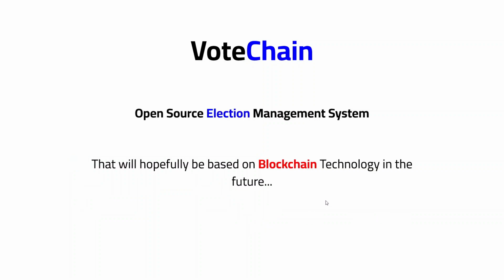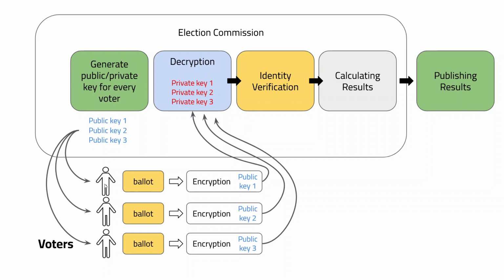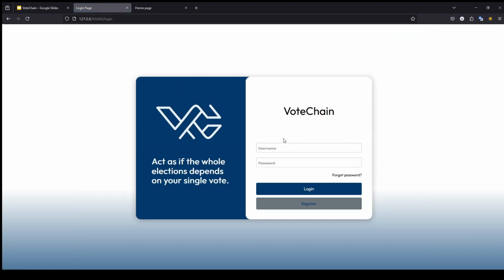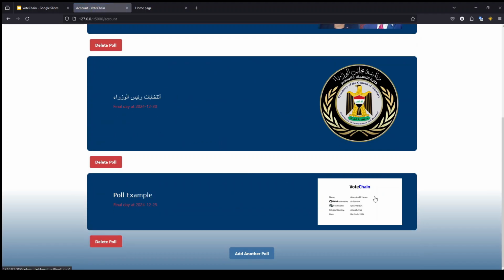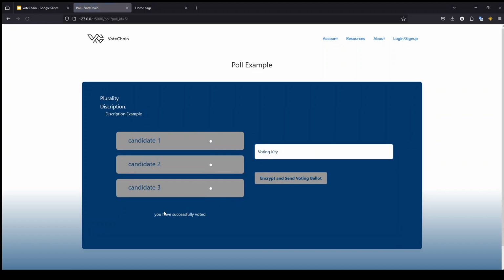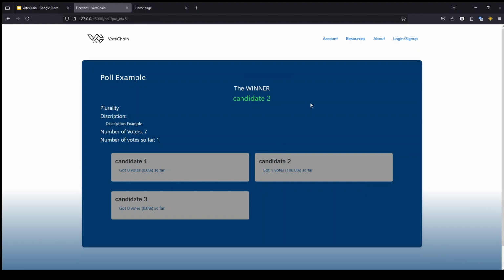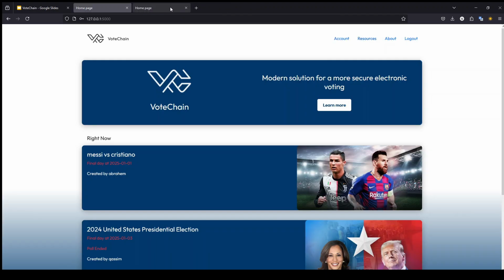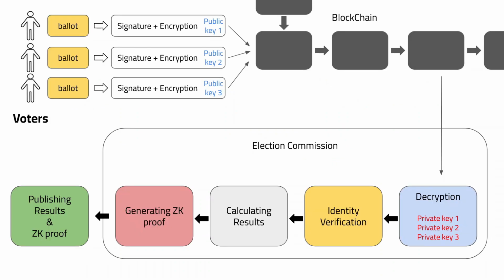VoteChain - Open Source BlockChain-based election management web application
VoteChain
Open Source BlockChain-based election management web application

Despite the digital age we live in, elections are still conducted with paper in most parts of the world. That is because elections require serious security requirements that, until the last decade, digital systems didn't have the right tools to meet those requirements. Blockchain and zk-SNARK are modern tools that make it possible for the electronic systems to meet the elections requirements (other than the safe input device requirement). In this project, we developed the classical basics for such a system; all essential components, from users managing their polls to displaying results, are present. Future development would include the integration of this web app with the Ethereum blockchain.